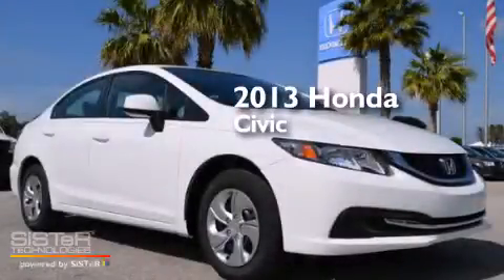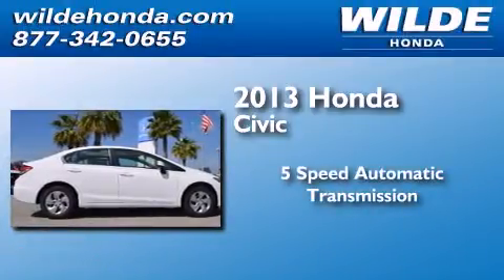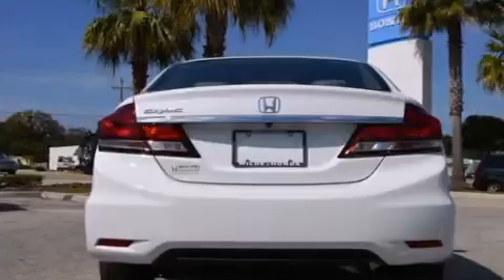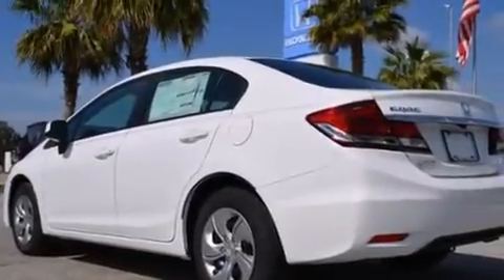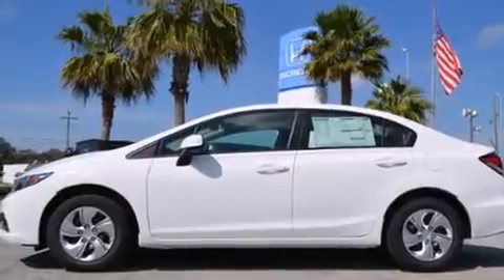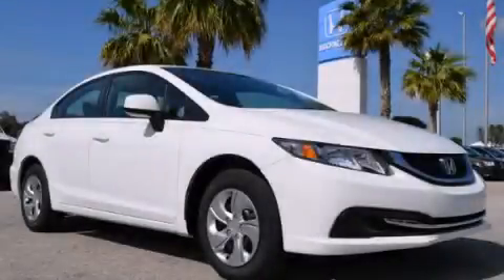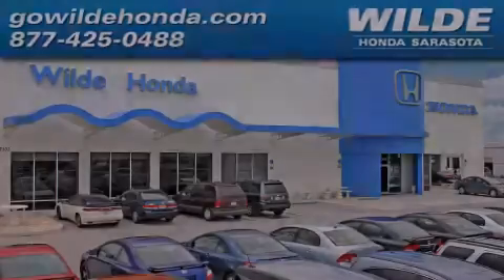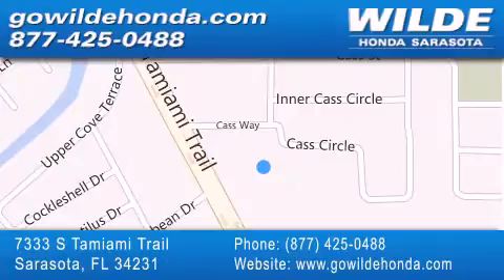2013 Honda Civic Tampa FL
We have been honored to serve the Sarasota FL area , we promise that your experience at our dealership will exceed your expectations ! Year : 2013 Make : Honda Model : Civic Engine : 4 Cylinder Engine Trans . : automatic Interior : Tan Stock : 132351 Wilde Honda - WI 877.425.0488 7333 S. Tamiami Trail Sarasota , FL 34231